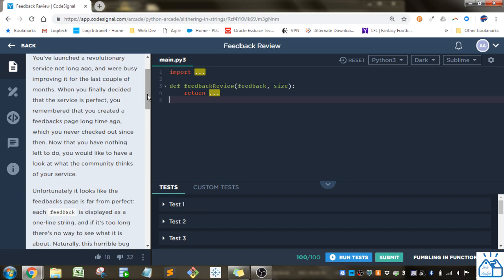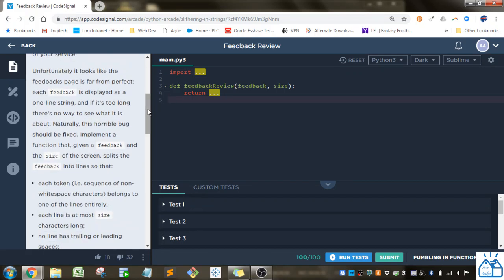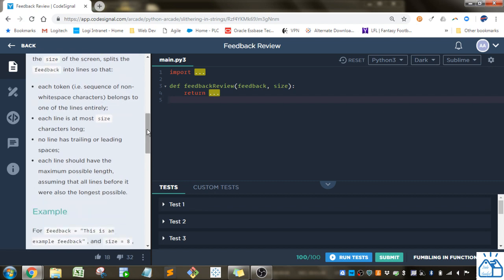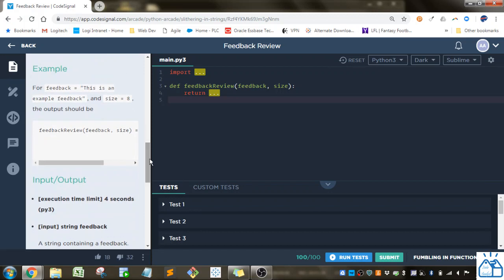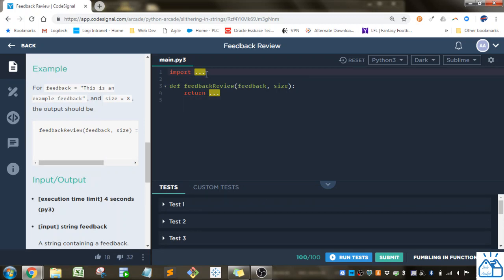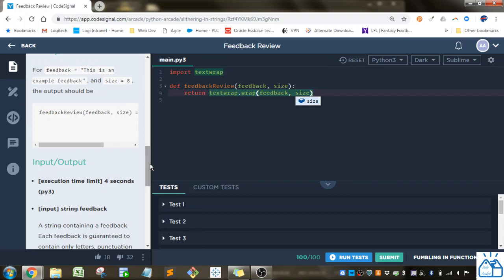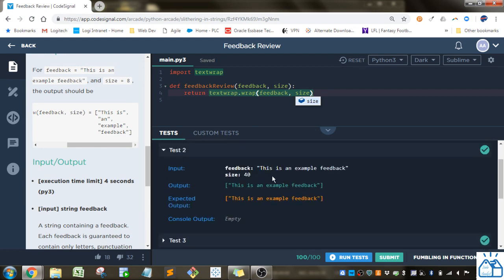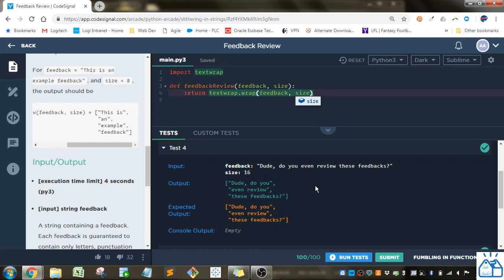Python - CodeSignal Feedback Review 15